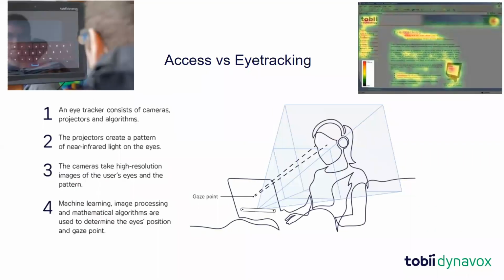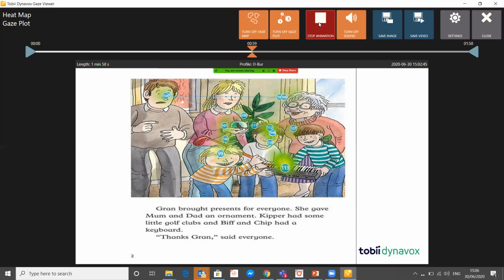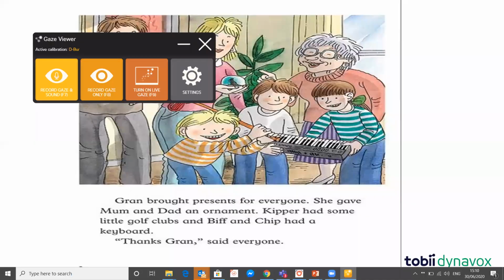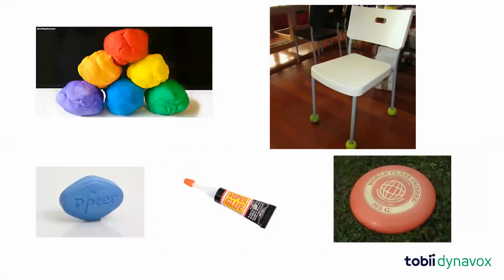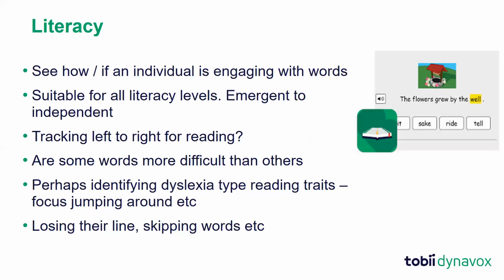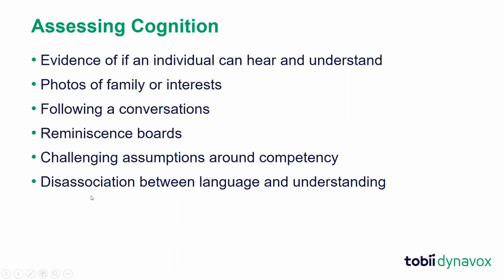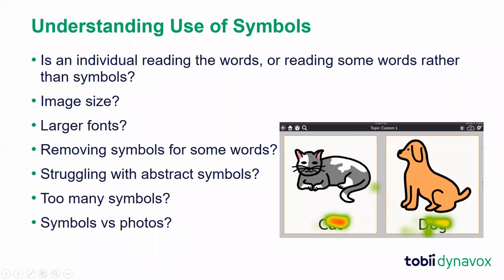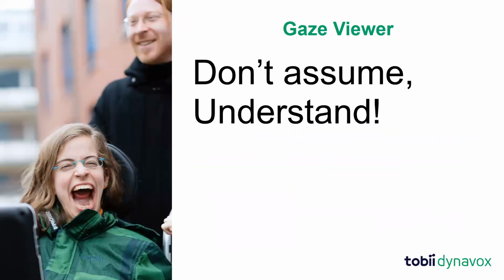Gaze Viewer webinar 30th June 2020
In this session we will show you how you can easily use Gaze Viewer with an eye tracker to understand ANY individual user’s understanding and interaction with what’s happening on screen. We will show practical use scenarios such as receptive language assessment, literacy evaluations and understanding a user’s access challenges.